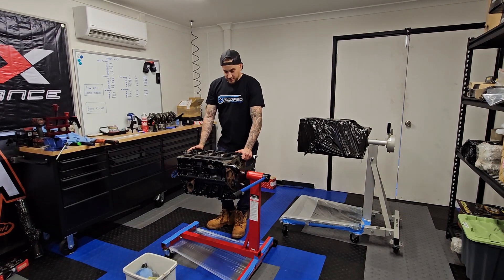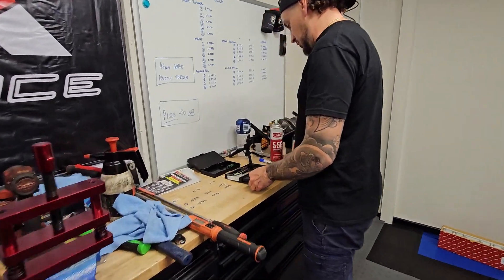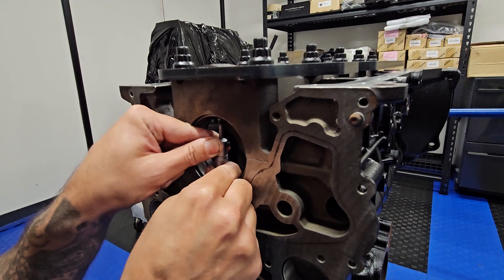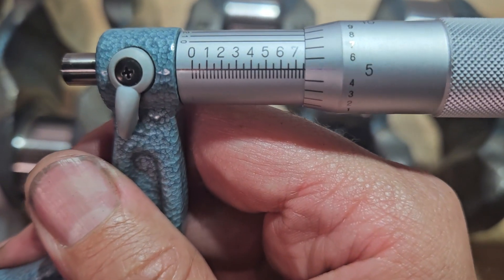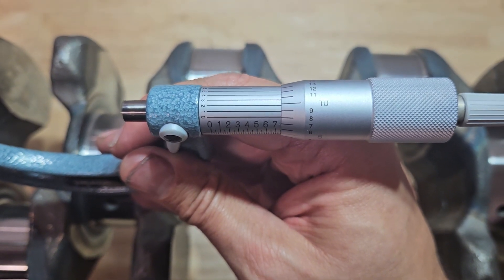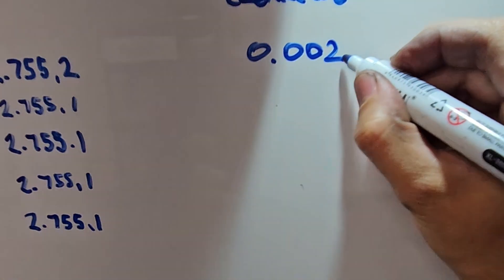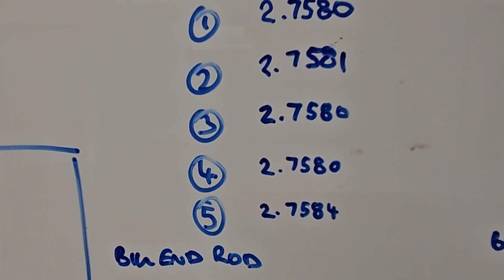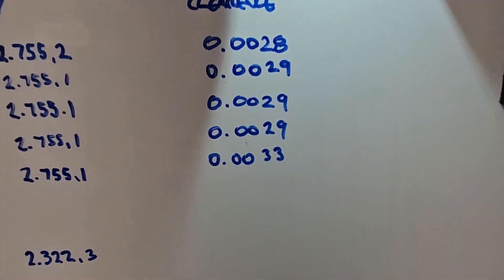How to Start a 1KD Build (The Right Way)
Building a Toyota 1KD for Power (measuring oil clearance) we measure the oil clearance for the mains and big ends. This motor will be compound turbocharged and we will be targeting around 400hp.

Check out the engine building  play list below